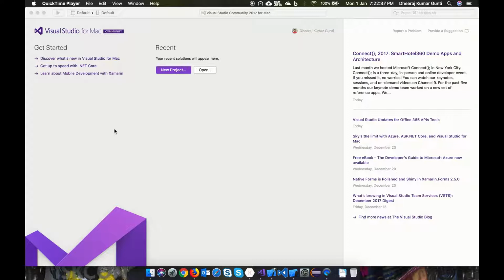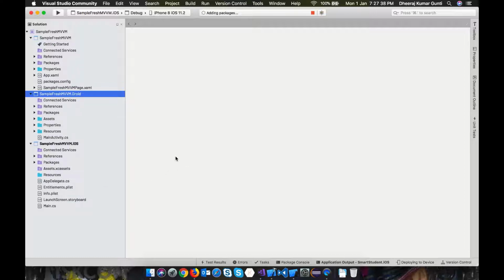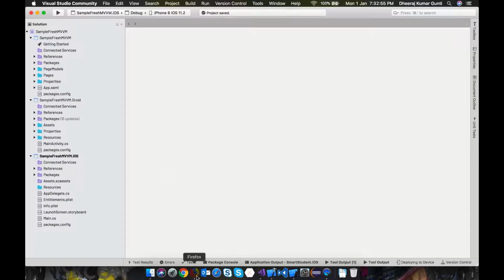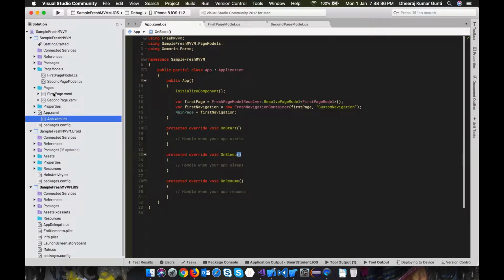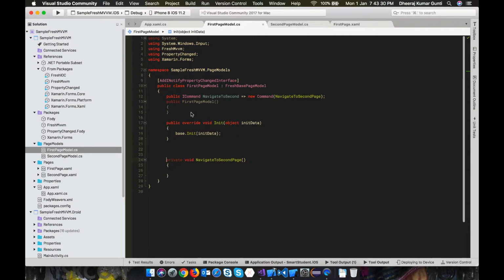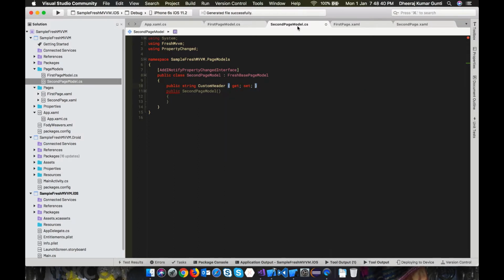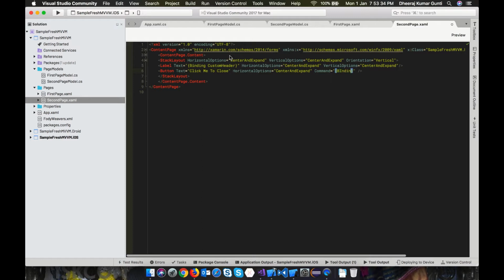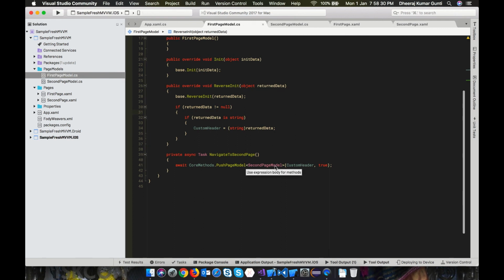Working with FreshMvvm (Part 1)